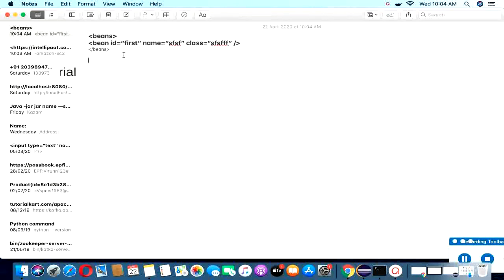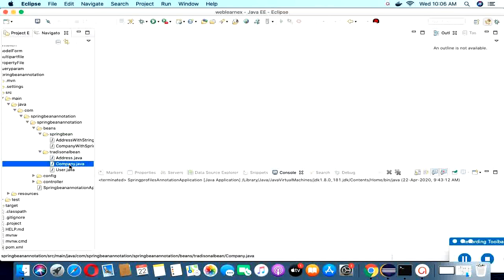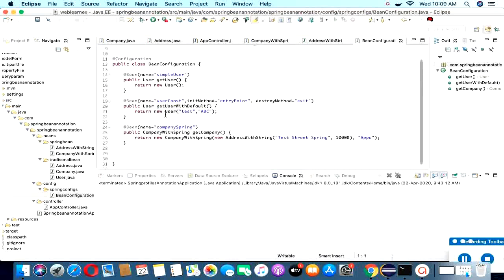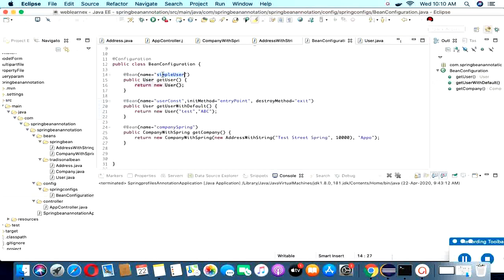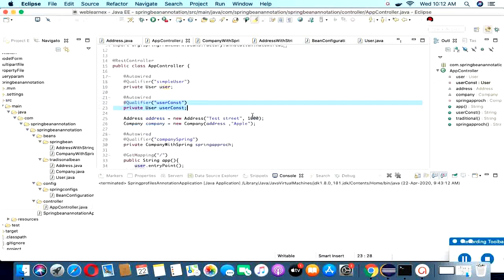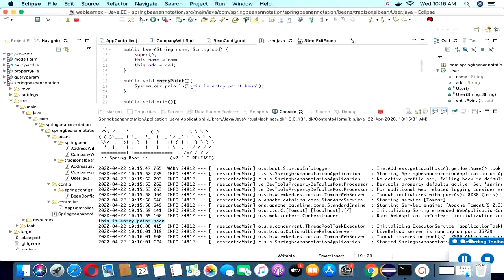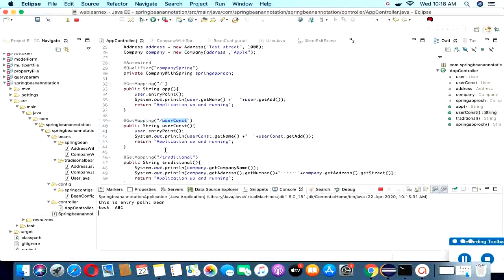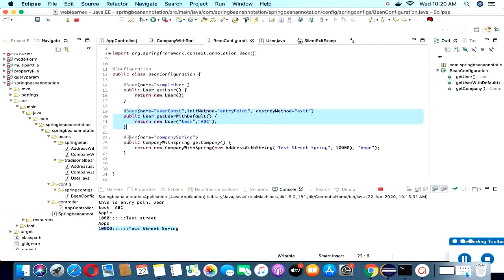Spring Boot Bean Annotation | Bean Configuration Using Of Java | Part 10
Spring Boot @bean annotation configuration example
@bean in Spring boot
Multi bean setup using @bean annotation in spring boot

Spring Boot Upload Files, Image, Excel | Use Multipart File In Spring| Spring Boot Rest Api | Part 6

Spring Boot Path Variable Implementation| Path Variable Use In Spring| Spring Boot Rest Api | Part 3